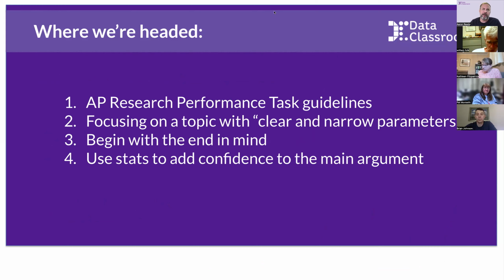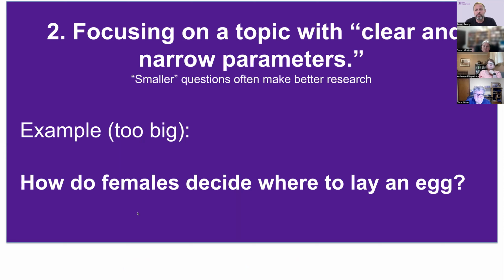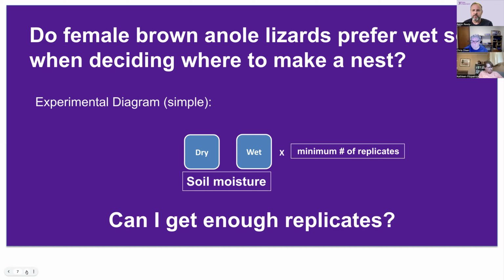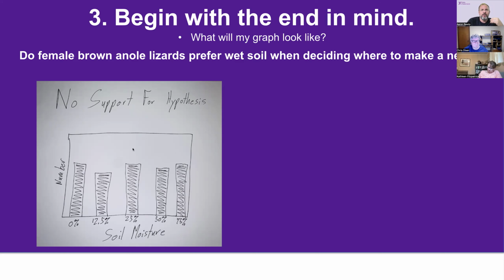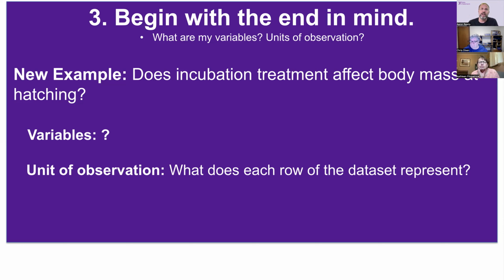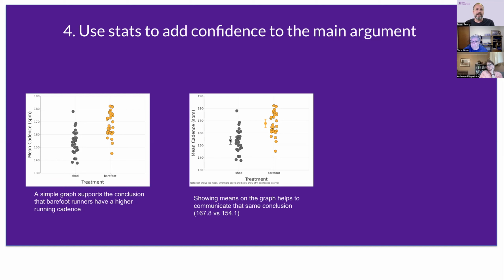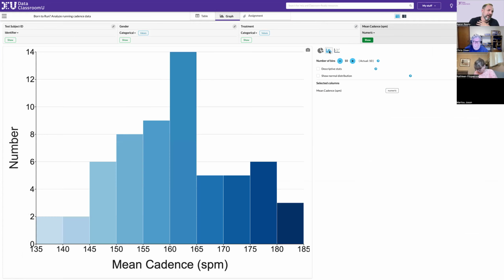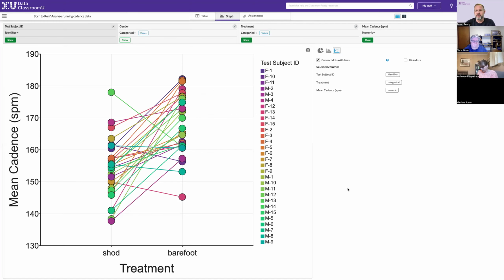Using Data as Evidence in AP Research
This session is for the AP Research teacher who wants to guide their students through refining a research question, collecting their own data, and finally using that data as evidence for an argument that they make in their AP Research Academic Paper. In this hour, Dr. Aaron Reedy of DataClassroom will cover a general strategy for helping students to refine research questions, analyze data and communicate their findings using graphs and associated statistics. Reedy will also show specifically how DataClassroom can support AP Research students in these tasks.